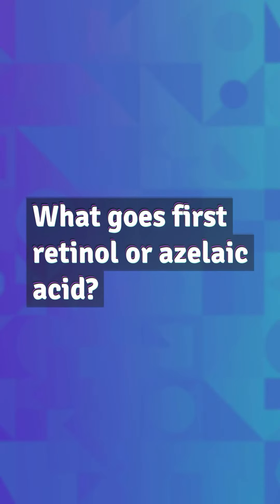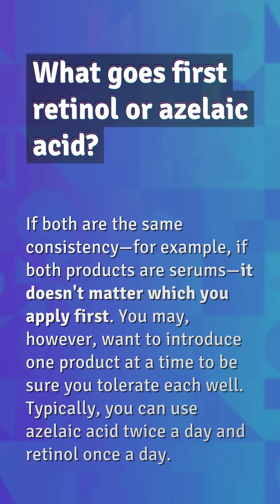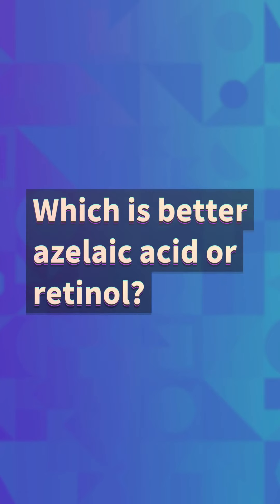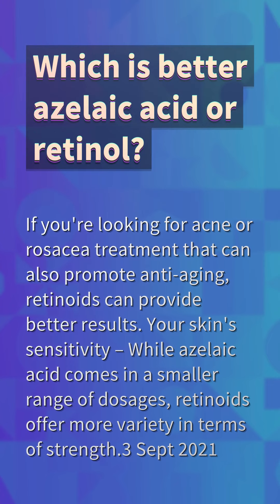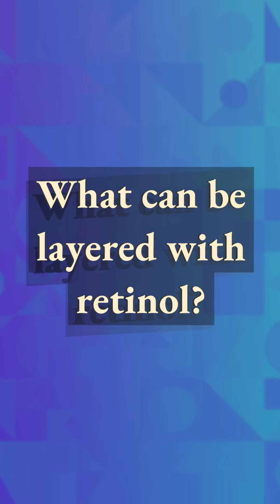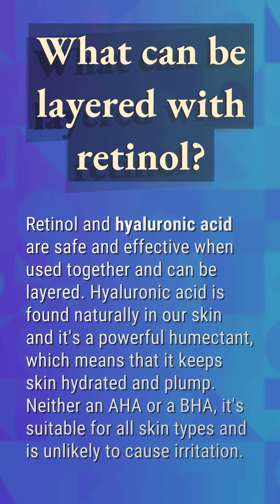What goes first retinol or azelaic acid?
Can You Pair Azelaic Acid With Retinol

00:22 - What goes first retinol or azelaic acid?
00:44 - Which is better azelaic acid or retinol?
01:11 - What can be layered with retinol?